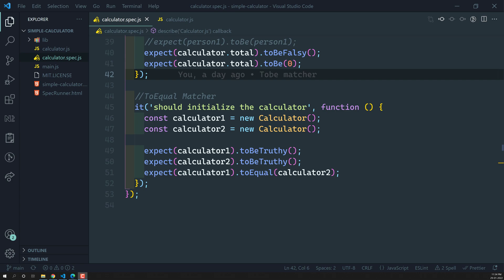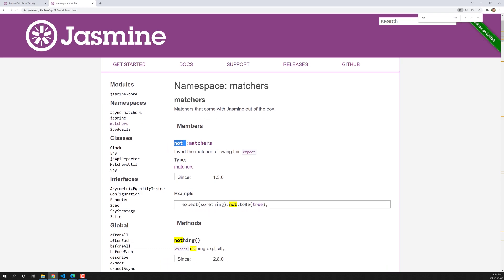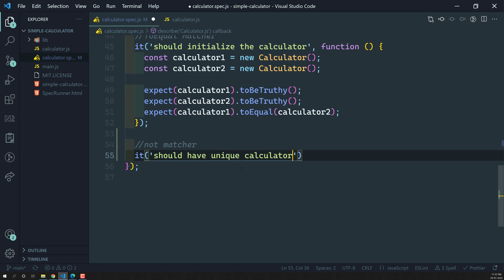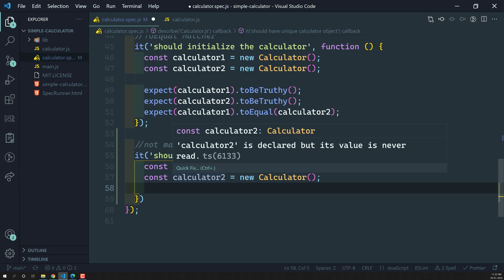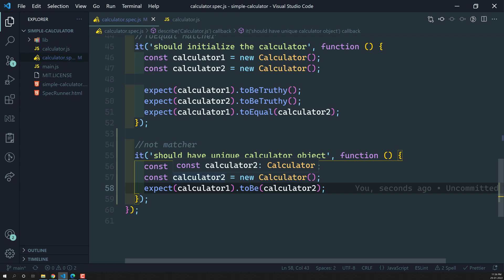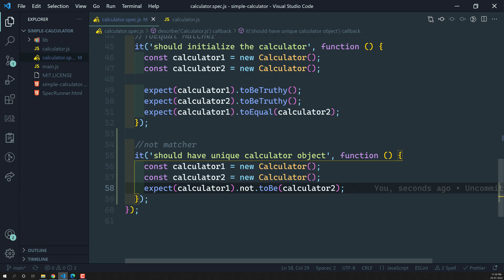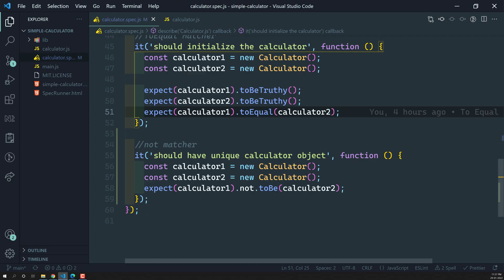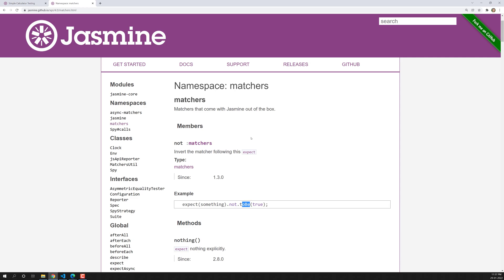18. Negating Matcher. Invert the matchers using Not in Jasmine Testing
In this video we will see how to negate the matchers and invert the existing matcher using Not in Jasmine Unit Testing Framework.